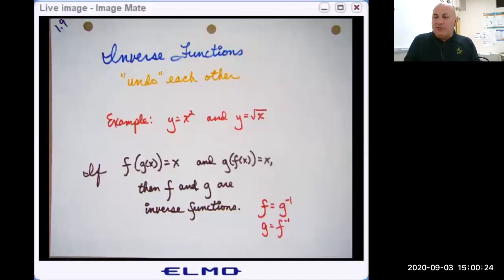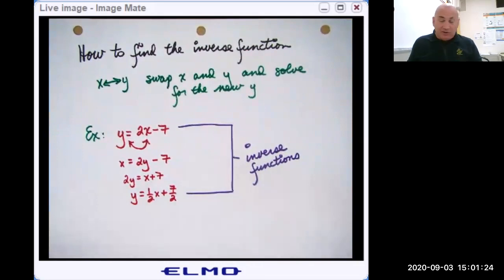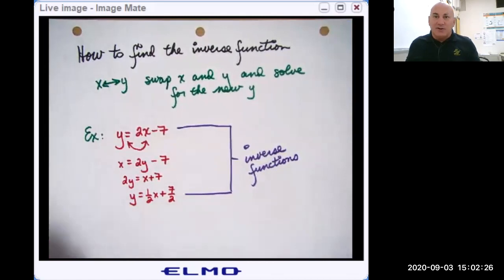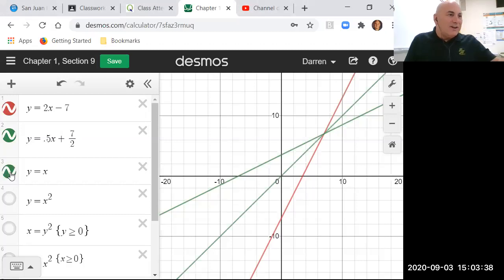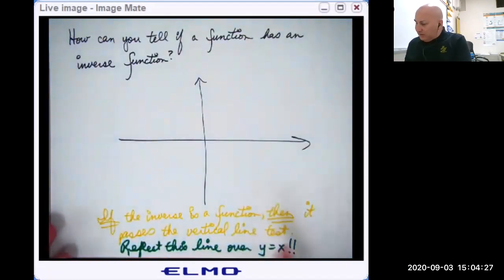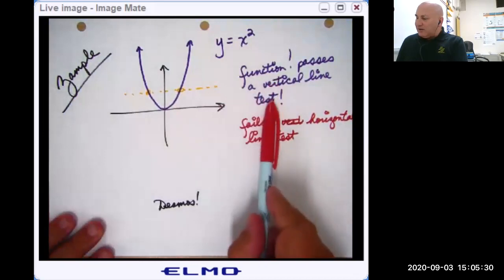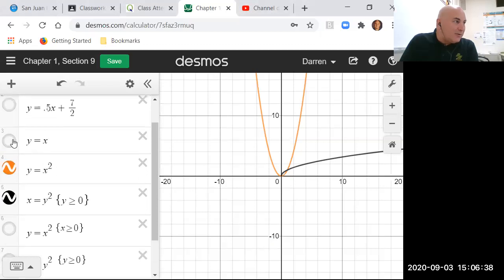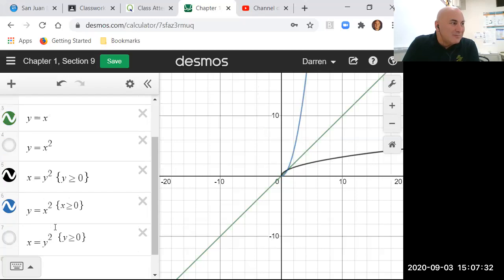1 8 Inverse Functions